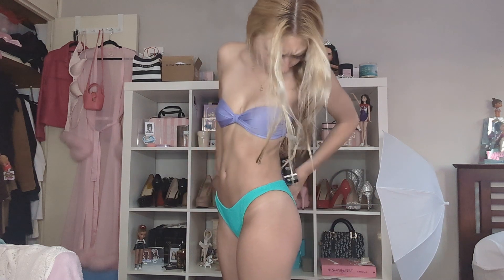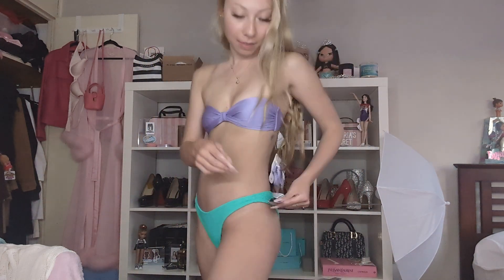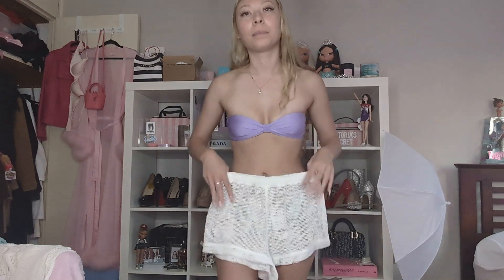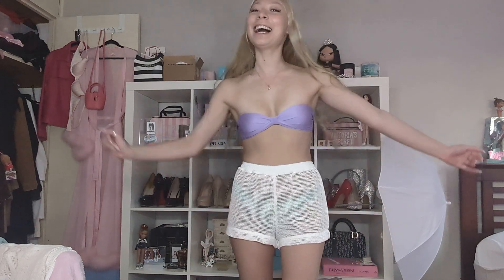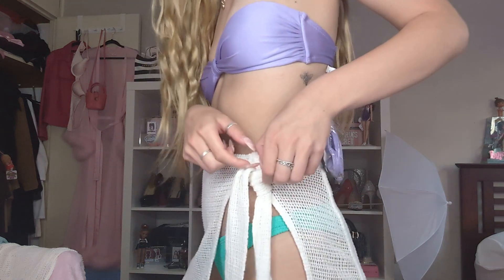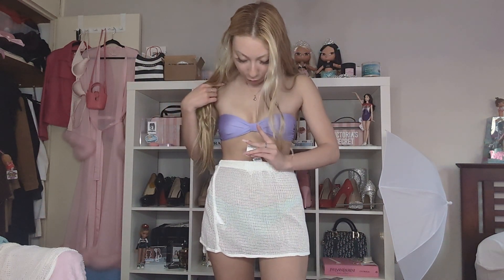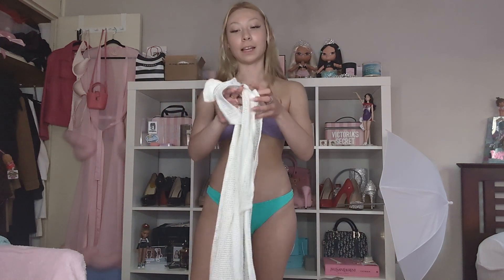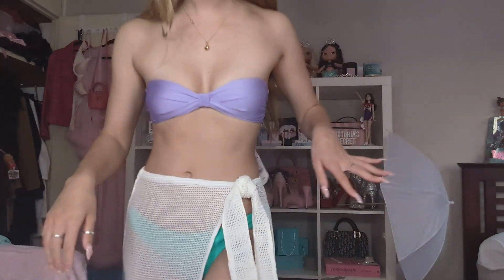COTTON ON BODY BIKINI HAUL SUMMER 2023 🧜‍♀️👙💜